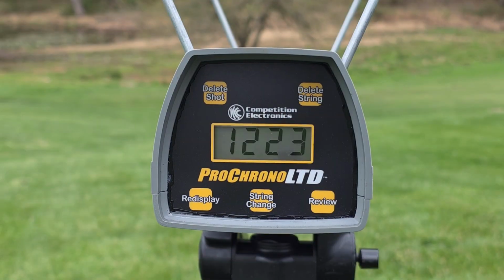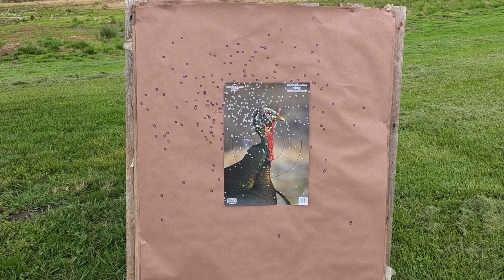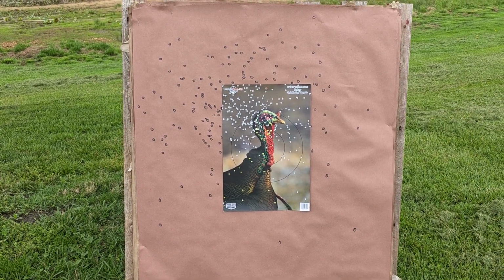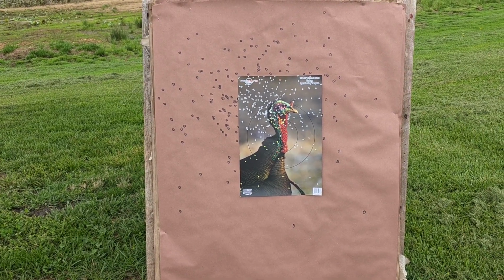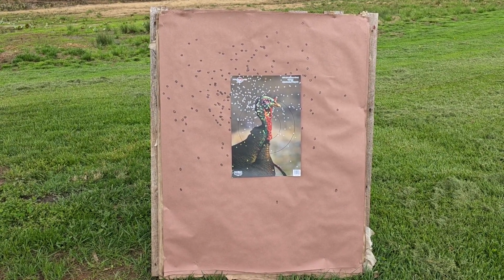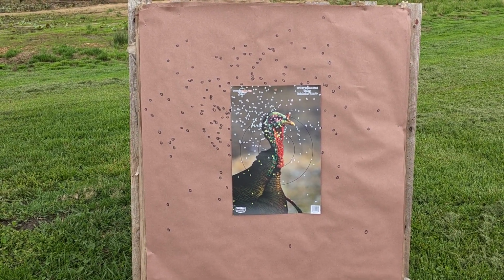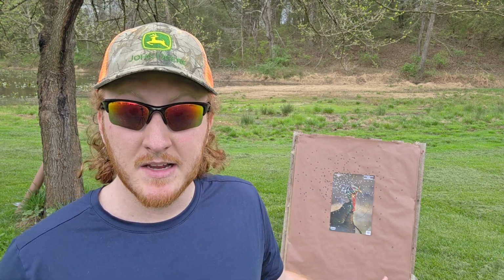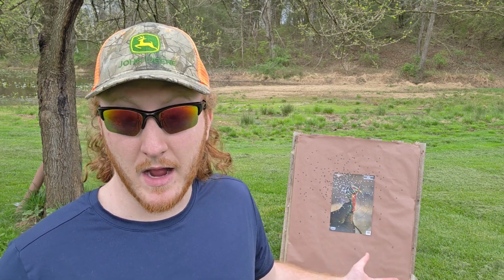Winchester Longbeard XR 12ga 3.5" 2-1/8oz #6 Test W/ Mossberg 835 & Rectifire Cyclone .680 Choke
Today we bring out some of the Winchester Longbeard XR 12ga 3.5" 2-1/8oz 6s and put them to the test at 40 yards through the Mossberg 835 Ulti-Mag and a Rectifire Cyclone .680 choke. We definitely saw some interesting results from this combo, so stick around and see how it performs!

Matt Tyree
332 W Lee Hwy
PMB 130